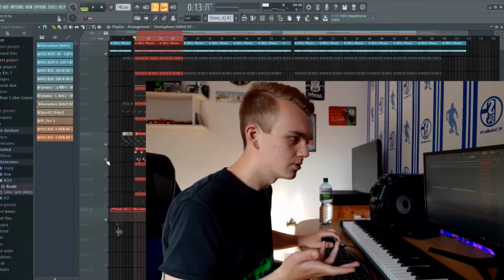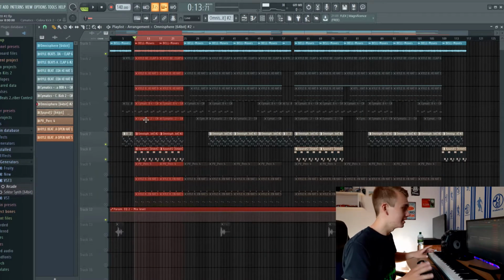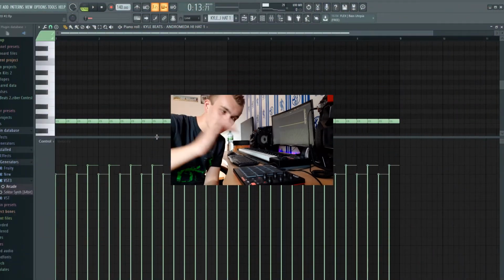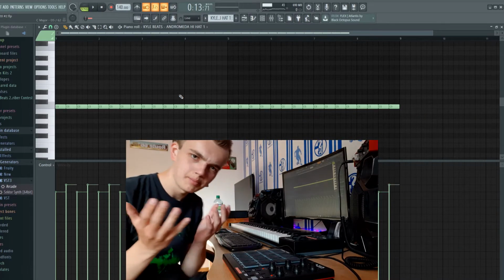How to make a DARK HIP HOP BEAT!! | FL Studio Tutorial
In this video I'm gonna show you how to make a dark hip hop beat on fl studio 20.

how to make a dark hip hop beat
Sash Beats